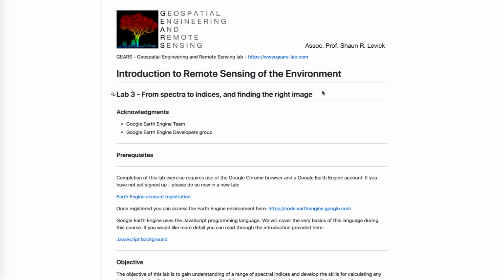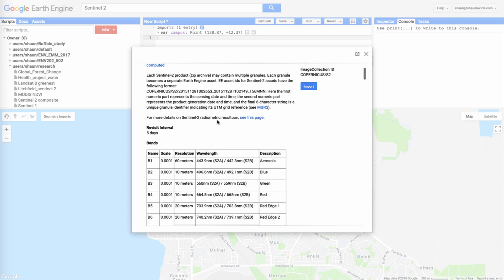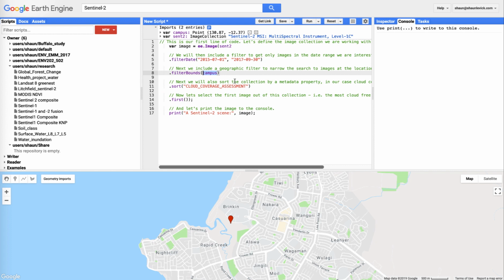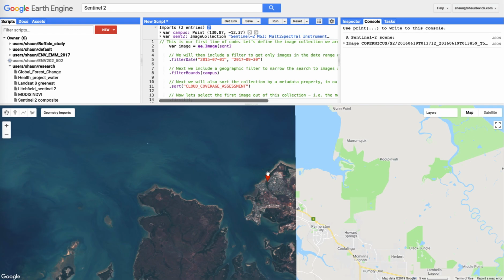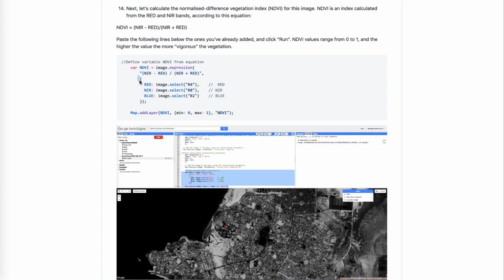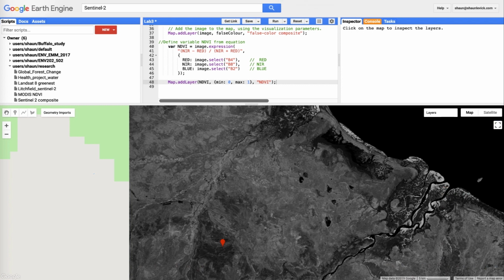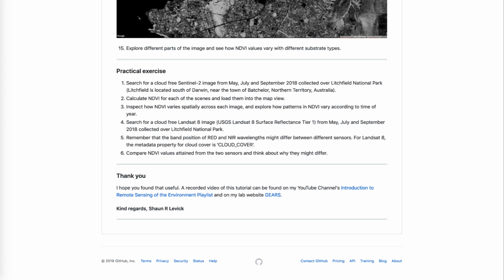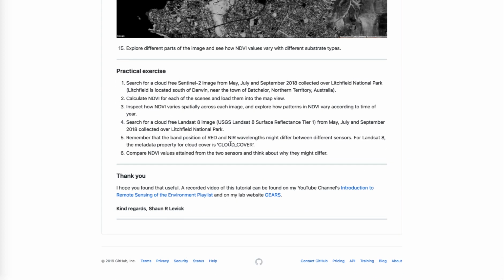Finding the image you want and calculating NDVI - Lab 3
Guided tutorial for GEE beginners, explaining how to filter image collections by date, location and cloud cover. Also covers deriving and mapping NDVI from Sentinel-2.